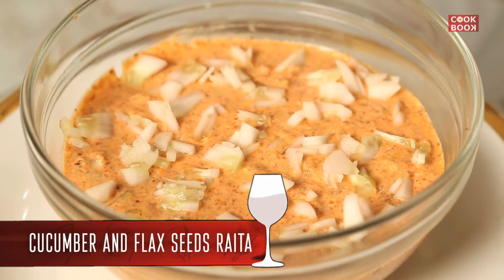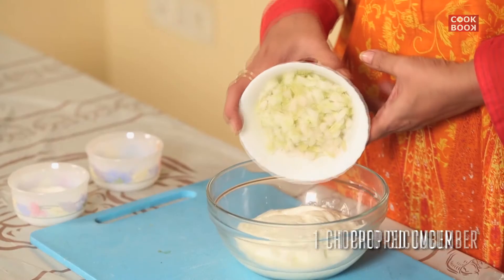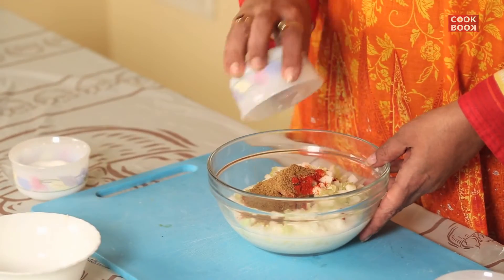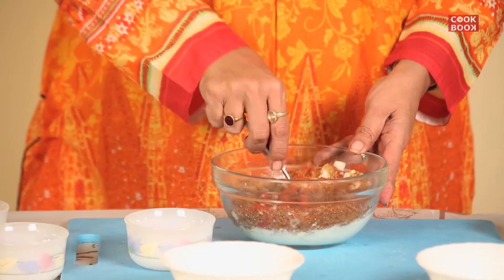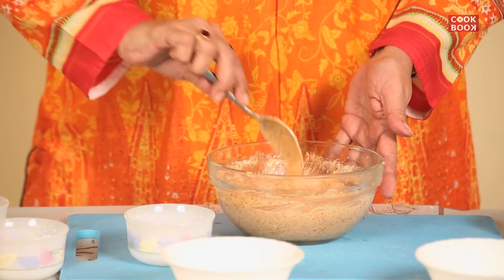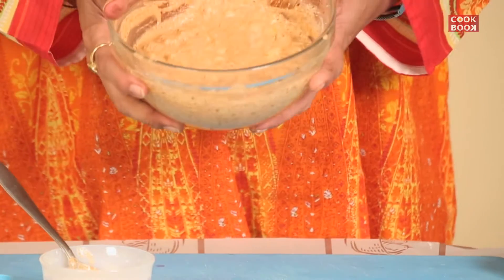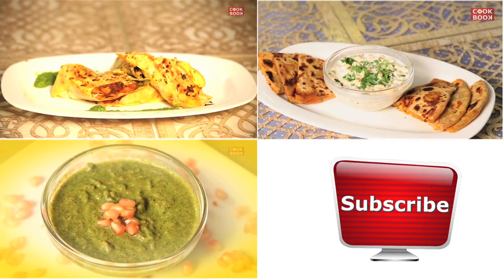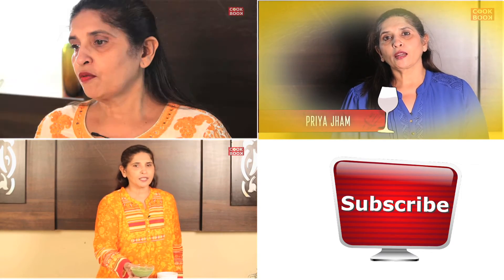Cucumber And Flax Seeds Raita | Raita Recipe | How To Cook | Cooking Recipes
Welcome to CookBook

Delicious Healthy Raita made with a combination of Curd and fresh cucumber and the goodness of flax seeds.

Ingredients :

1 Cup of Curd
1 Chopped Cucumber
1\4 Red Chilli Powder
1 TSP Cumin Powder
2 TBSP Flax Seeds